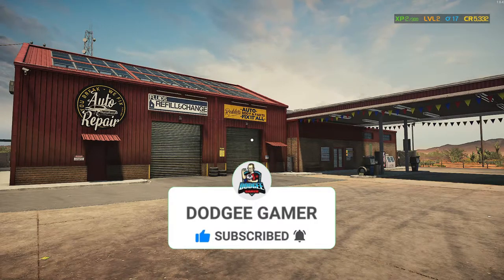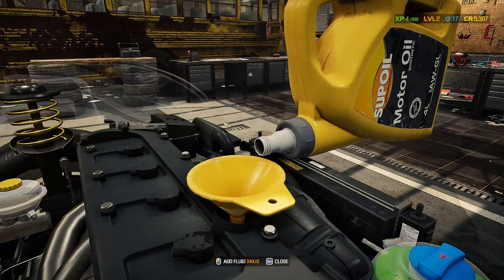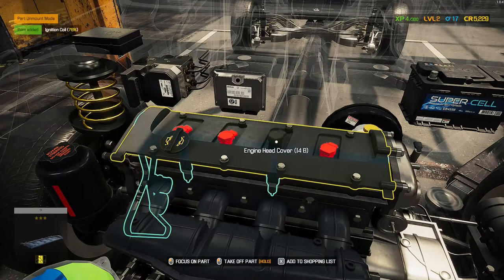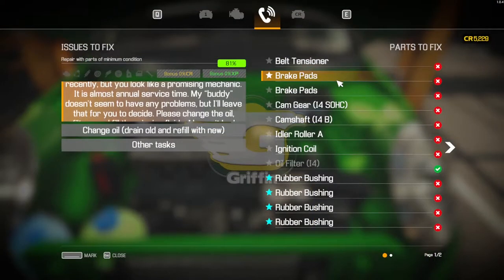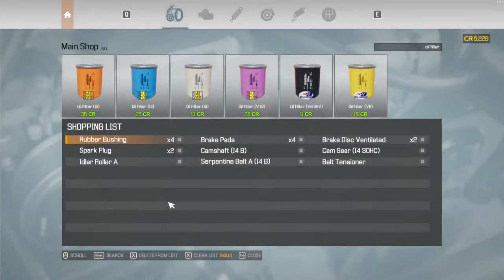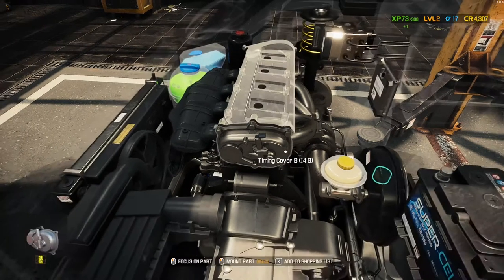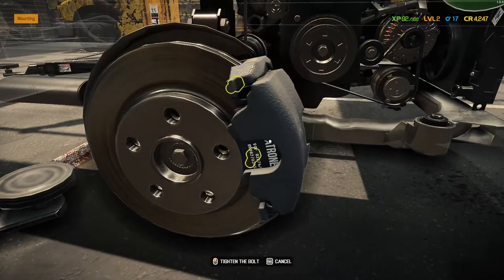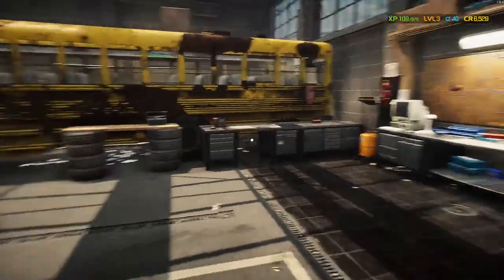CMS2021 - Story Order 2 - Griffin Tyro Full Repair Guide - Car Mechanic Simulator 2021 Playthrough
More Car Mechanic Simulator 2021 today with a full repair guide for Story Order 2 -  the 2015 Griffin Tyro

This is a playthrough of the second story job with commentary - join me to discover how to repair the Griffin Tyro

0:00 Intro
0:18 Story Order 2 - 2015 Griffin Tyro
1:22 Oil and oil filer
2:50 Refilling the fluids
5:08 Getting to the camshaft
8:43 Removing the tyres and brakes / parts not discovered (brake disks)
10:20 Rubber bushings
11:48 Buying new parts
12:50 Mounting new parts
18:43 Inventory and opening cases
19:41 Outro